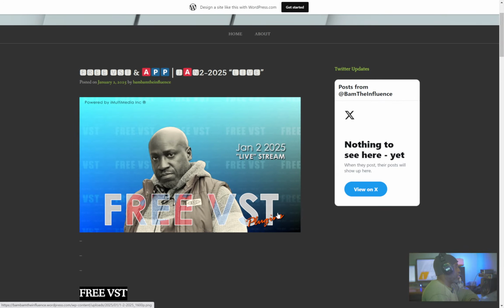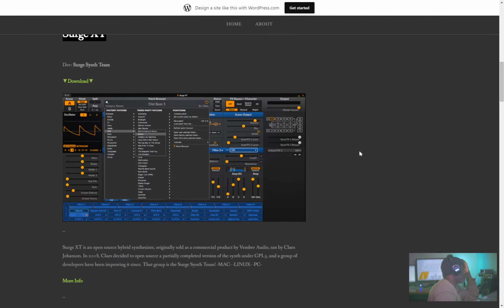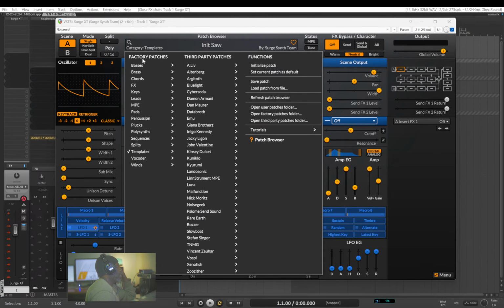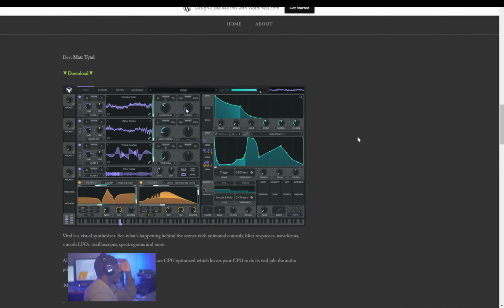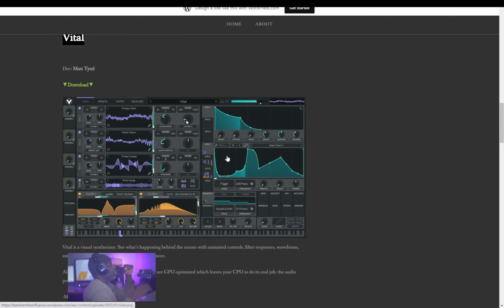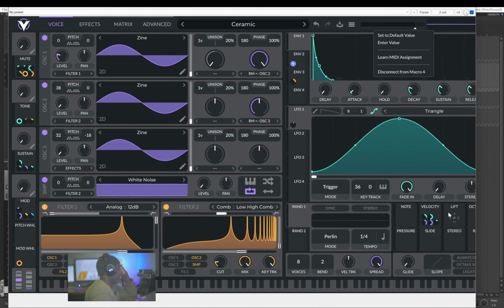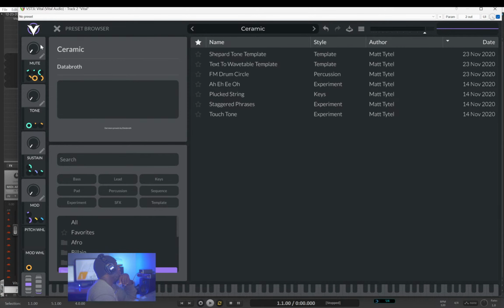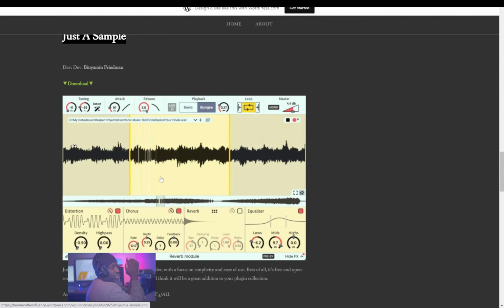Free VST & App│Jan2-2025 "Live"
"Live"

Bam's Links